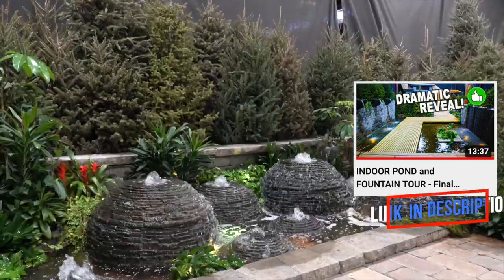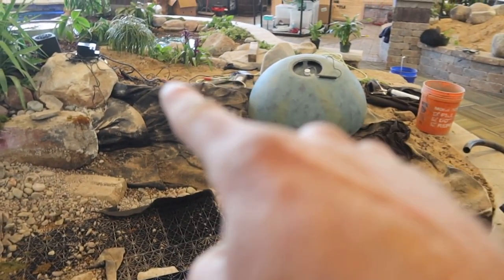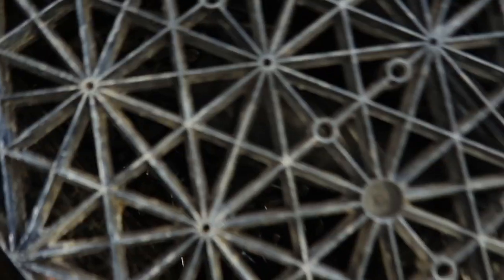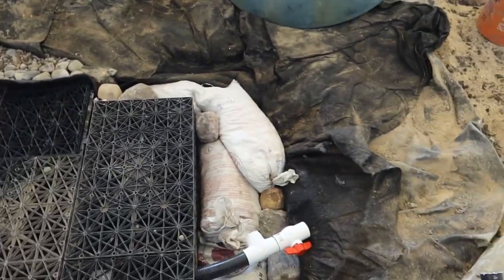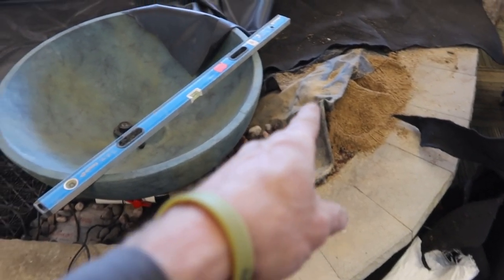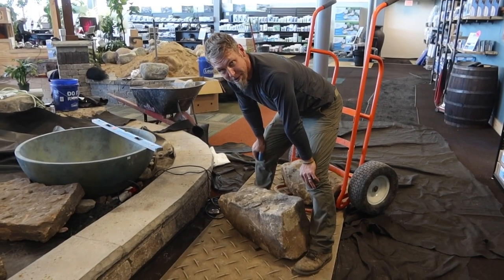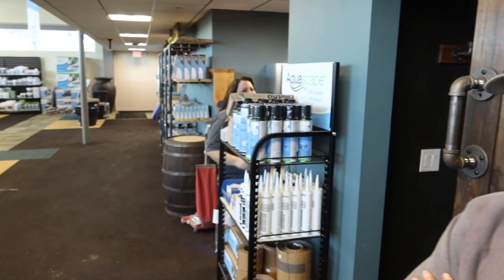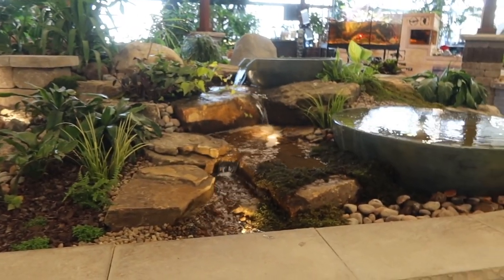*INDOOR PONDLESS WATERFALL* Made for Retail Store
After removing our stacked slate sphere fountainscape to use for Joey's sandbox studio display, we get creative to create a unique Pondless Waterfall in our retail store!

Aqualand – Aquascape Inc. corporate headquarters:
901 Aqualand Way St. Charles, IL 60174